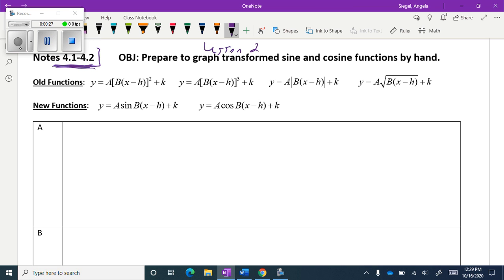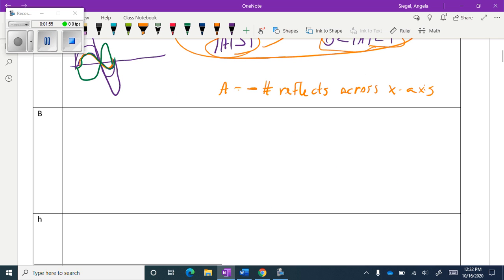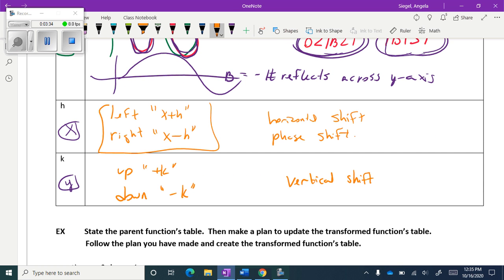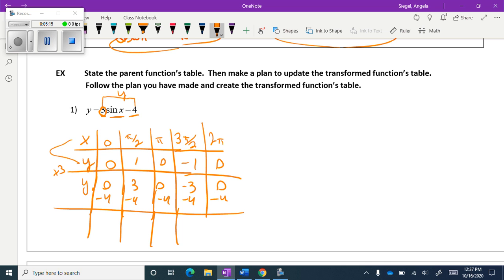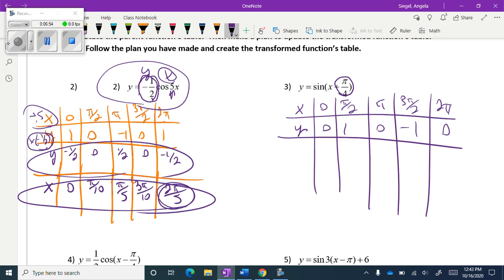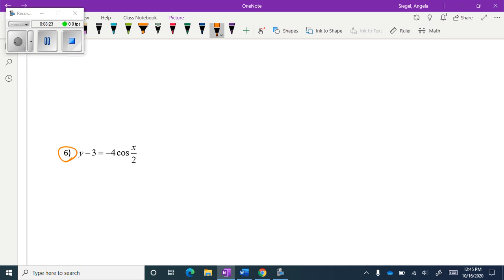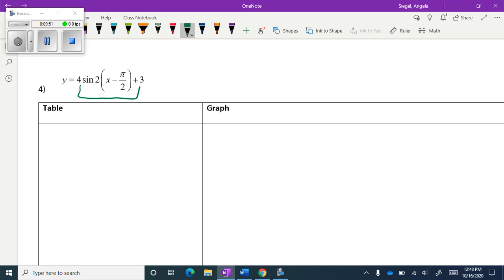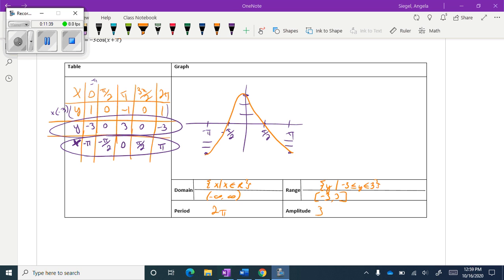lesson 4.2 part 1